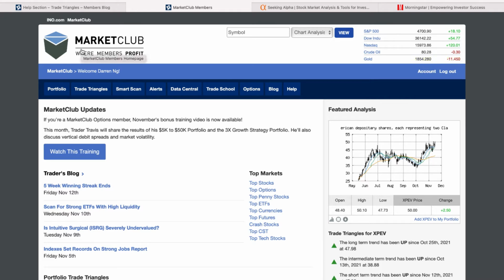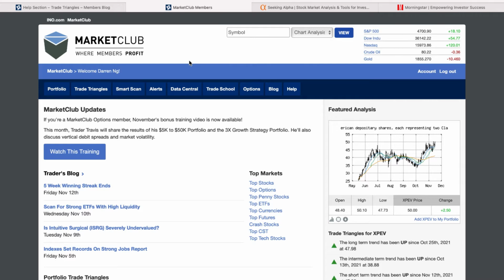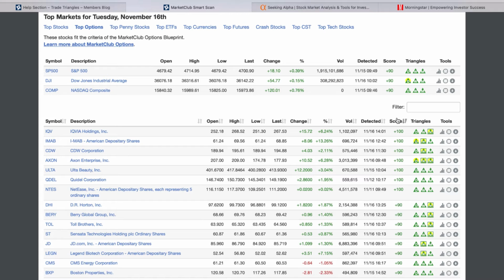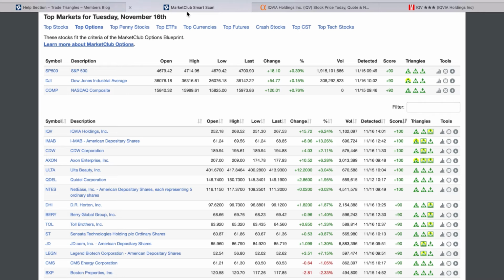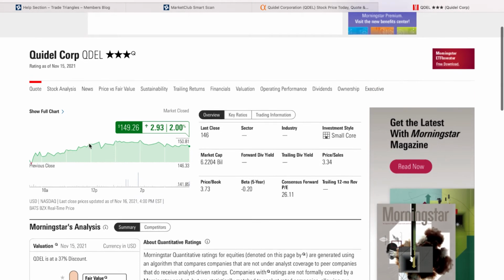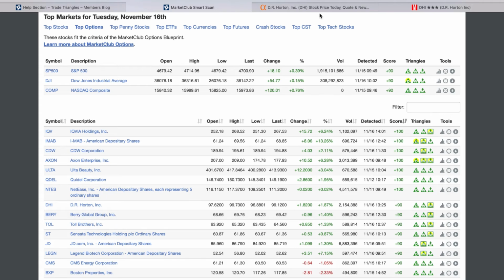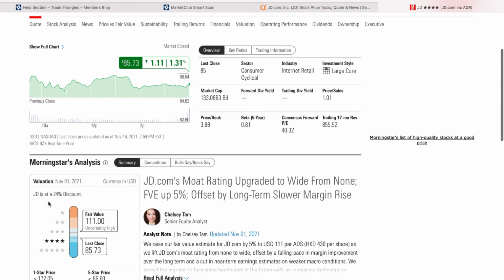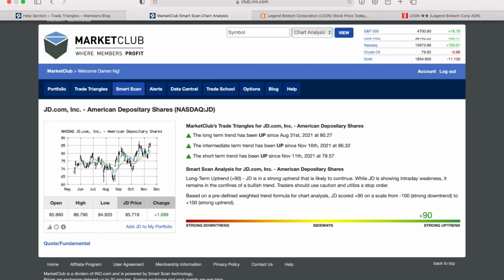🔴 Find Winning Trades in 10 Minutes ! My Multibagger Strategy 💰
In today's video, I am sharing a quick way to screen for stocks through

- Marketclub
- Morningstar
- Seeking Alpha

And the 13 stocks that I would be screening are as follows:

$IQV
$IMAB
$CDW
$AXON
$ULTA
$QDEL
$NTES
$DHI
$BERY
$TOL
$ST
$JD
$LEGN

For those who wish to explore the screeners in depth, here are the links: